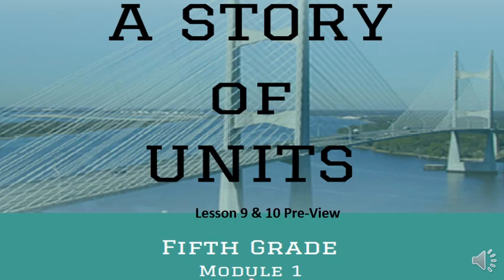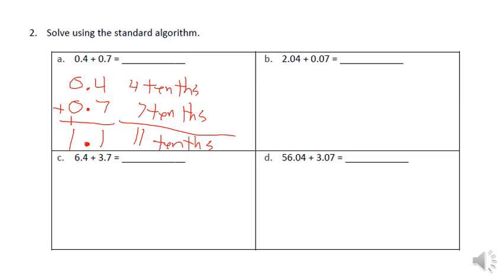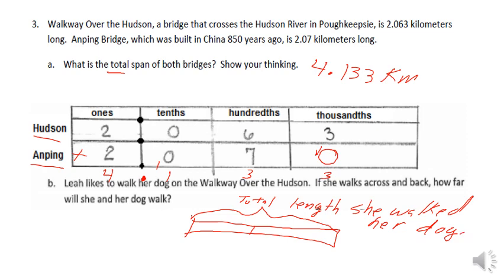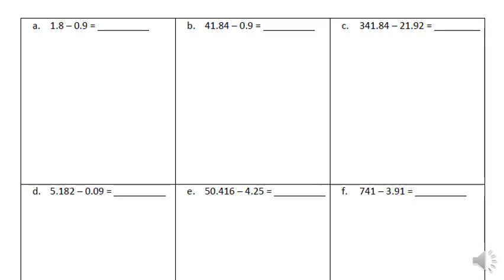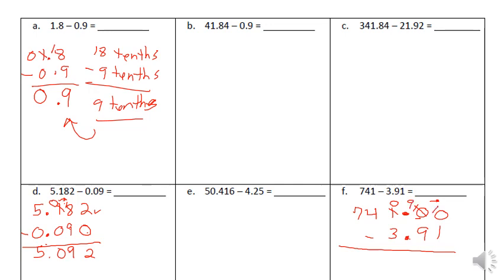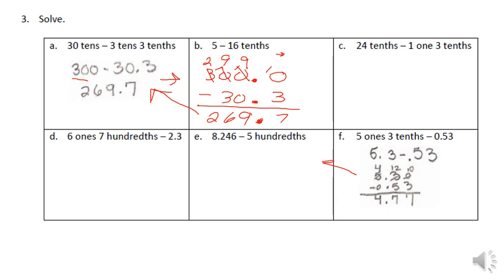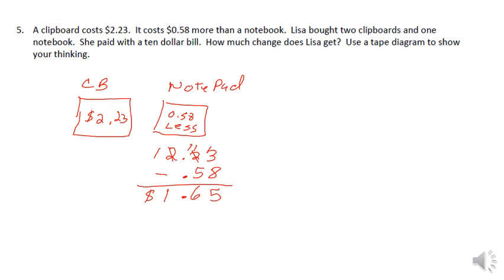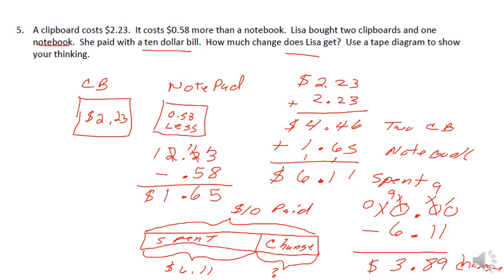Lesson 9 & 10 Pre View video